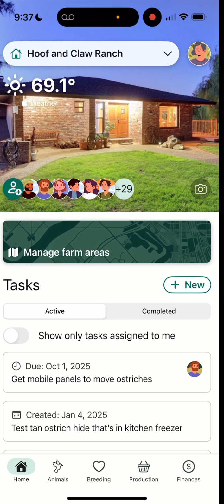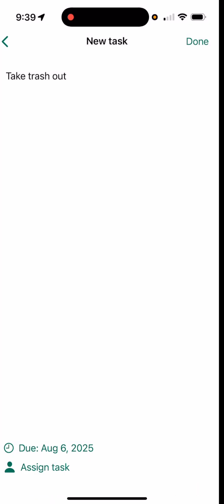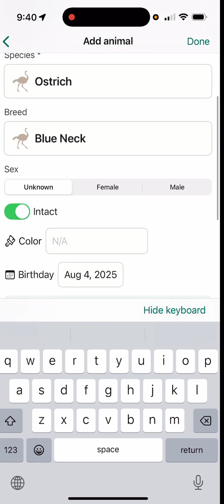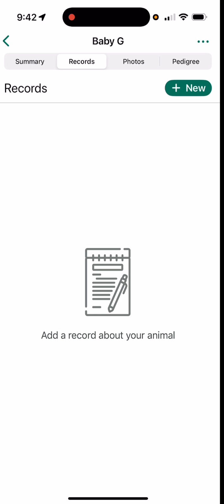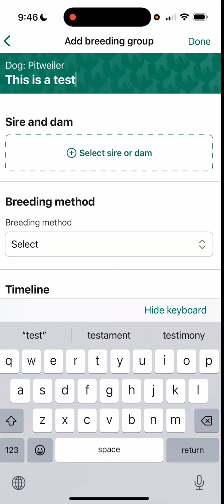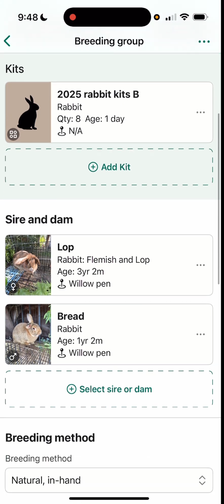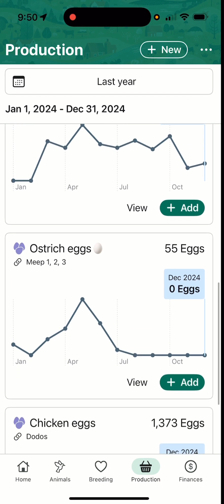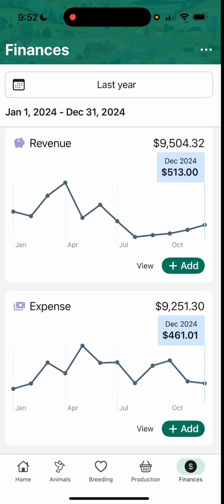FarmKeep Demo 2025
FarmKeep is a modern farm management app that helps you save time and organize your homestead or farm. We support over 1200 species and breeds of animals. Watch a quick demo of current features in the app. We are in active development with more features and improvements on the way.
FarmKeep is built by farmers for farmers.